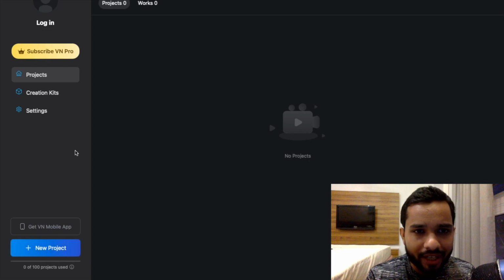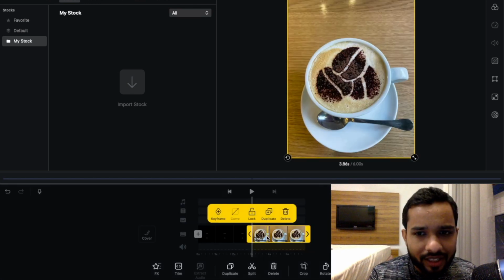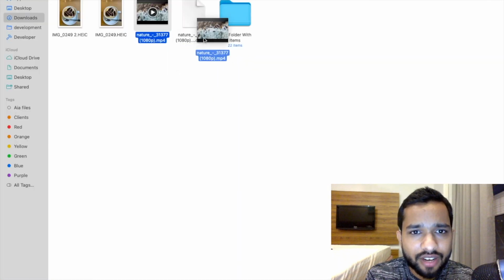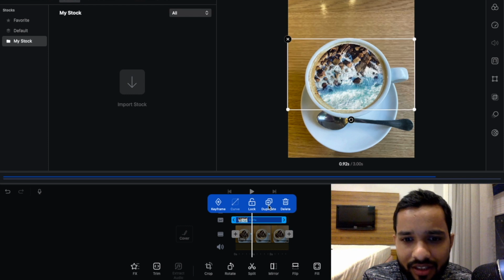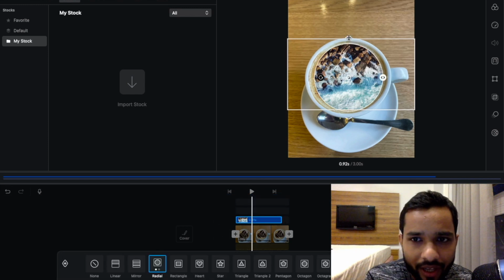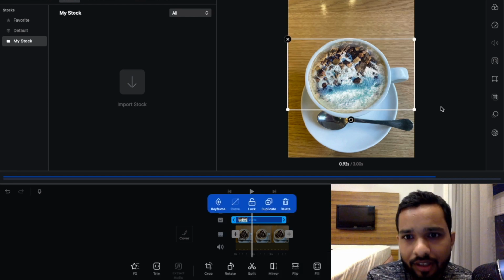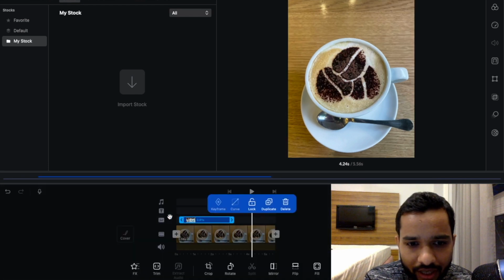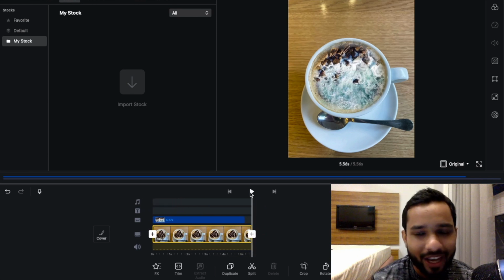How To Edit Video Like a Pro using Free Editing Tool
In this video, I'm going to show you how to edit video like a pro using a free editing tool called VN Editor. VN Editor is a free editing tool that lets you edit and remaster your videos in a matter of minutes, making your video editing skills one step closer to perfection!

If you're a video editor or just starting out, then this tool is a must-have. In this video, I'll teach you how to use VN Editor to edit your videos like a pro, from basic editing to color correction and more. After watching this video, you'll be able to edit your videos like a pro in no time!